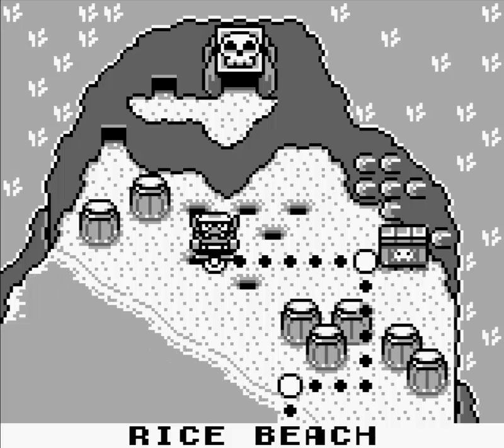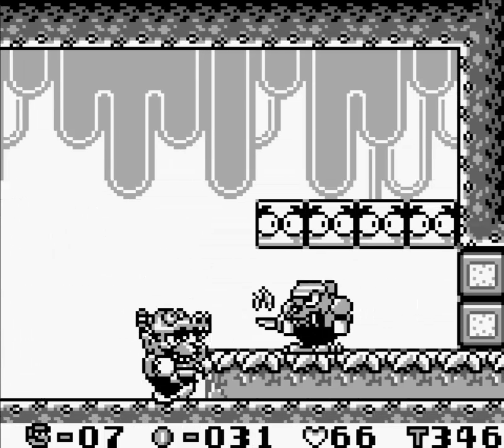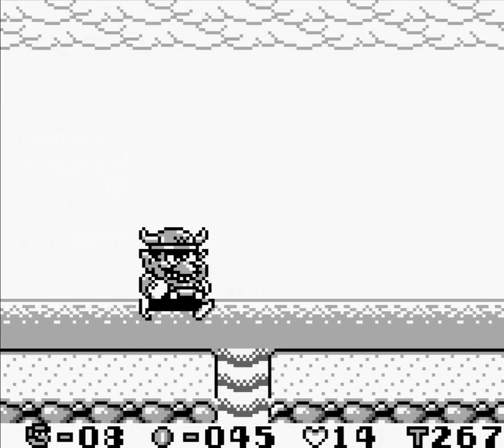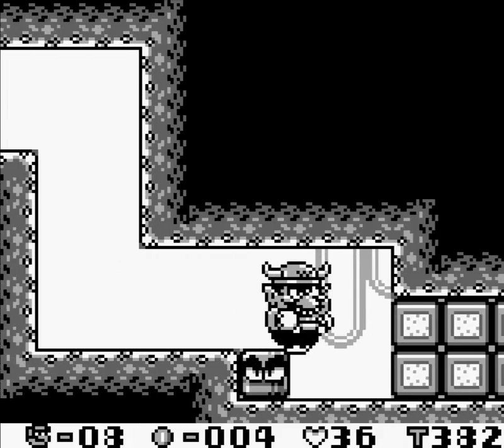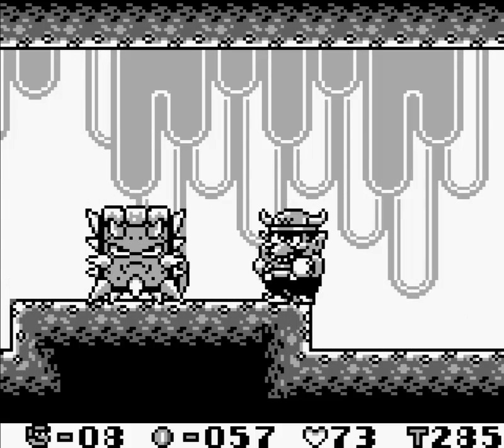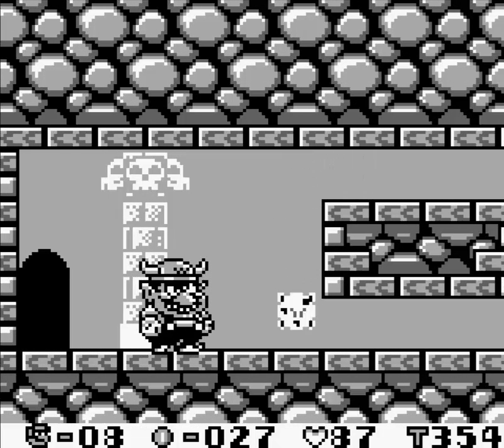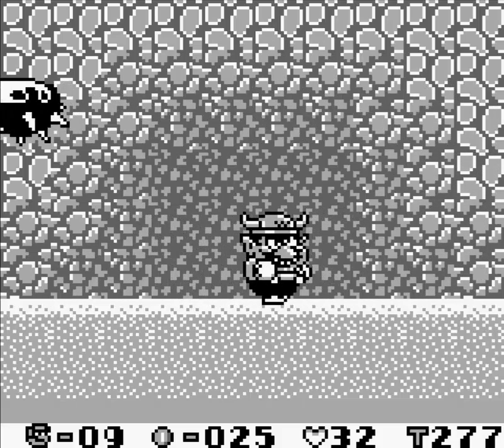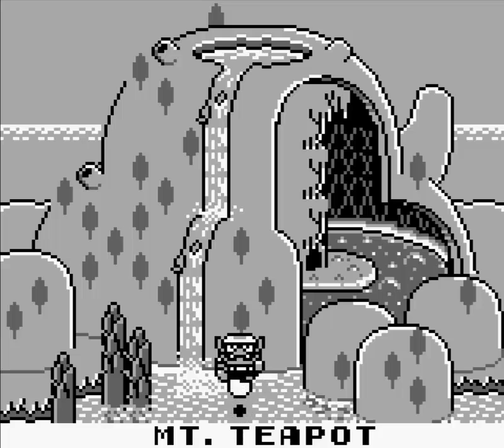Let's Play Wario Land: Super Mario Land 3, Part 2: Reach (The End Of) The Beach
We run through the first of the interesting courses in this game and take on our first boss.